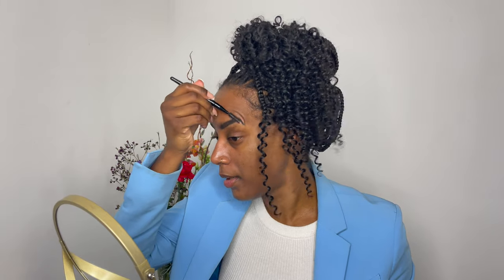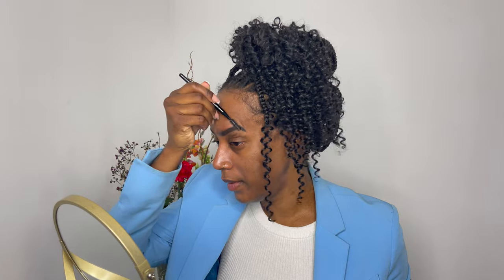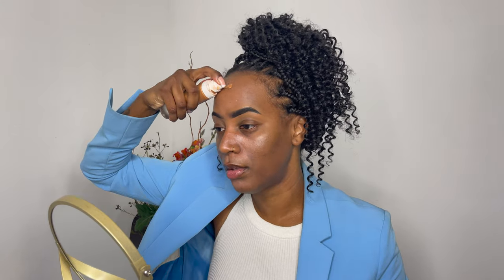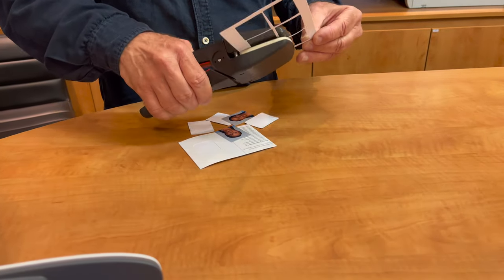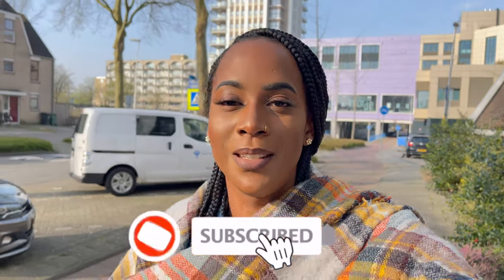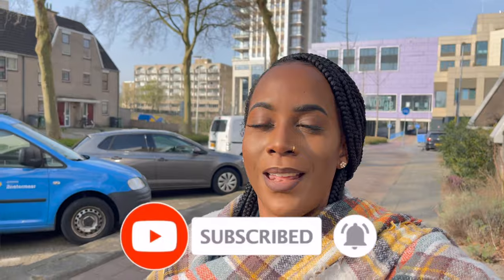HOW TO LOOK AMAZING IN YOUR DRIVER & PASSPORT'S LICENSE PICTURES with GODDESS BRAIDS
10 years ago when I got my first driving licence here in the Netherlands I didn't wear any makeup and my poker face that is on the document it hilariously cute. I can remember that day as it was just the other day. Check out this video on how to look amazingly bomb on your driving licence document! This look can be used for your typical everyday makeup look as well.

PRODUCTS USED:
KIKO Milano Lasting Eyeshadow Gel 06
Catrice Cosmetics 10 in 1 Dream Primer
Avon True Colour - Ideal Nude Cream Concealer - Dark Foncé
KIKO Milano - Unlimited Longlasting Matte Loose Powder - 06 Cocoa
Fenty Beauty Pro Filter Soft Matte Longwear Foundation - 420
Too Faced - Born This Way Multi-Use Sculpting Concealer - Chestnut
MAC Cosmetics - Blush - Fever
Phase Zero - Blush - Making Moves
KIKO Milano - Creamy Colour Comfort Lip Liner - 321
KIKO Milano - Sweet Affaires Hazel Cream 01

TAGS & TINGS
how to do your makeup for a driving licence picture, how to do your makeup for a passport picture, professional makeup look, woc makeup look, everyday makeup look, black women of color makeup, how to do your make up